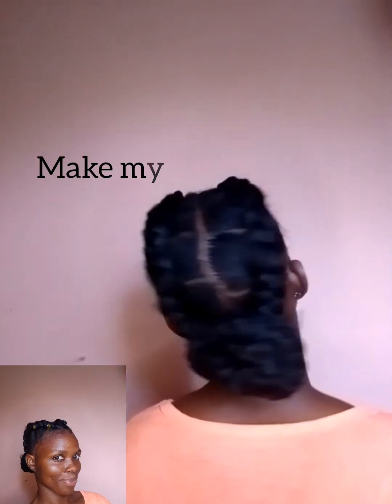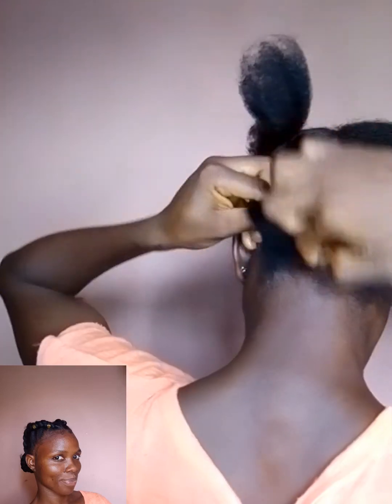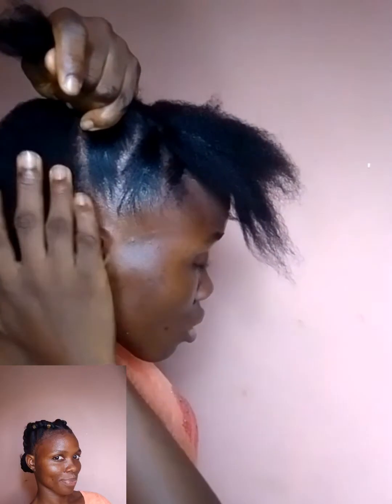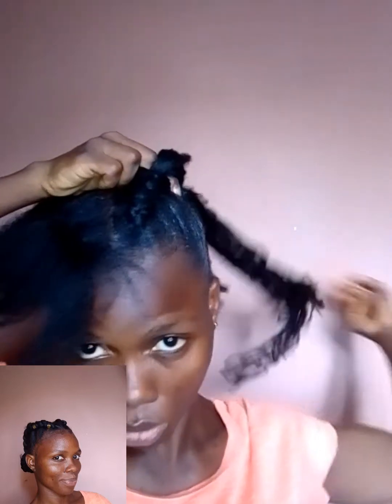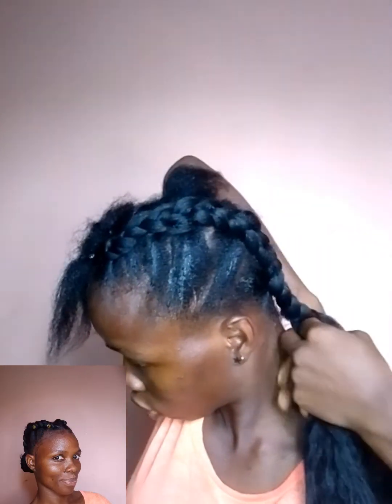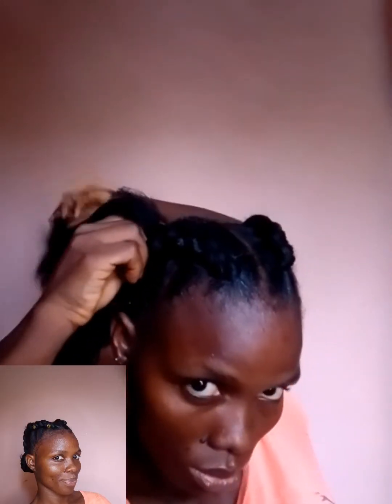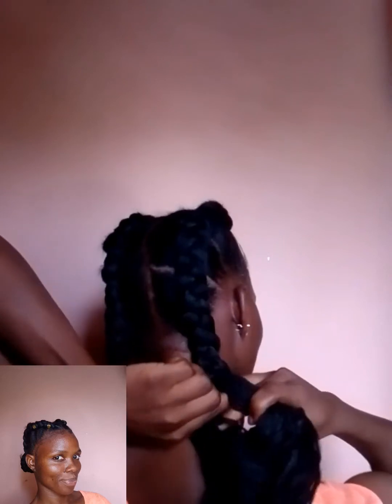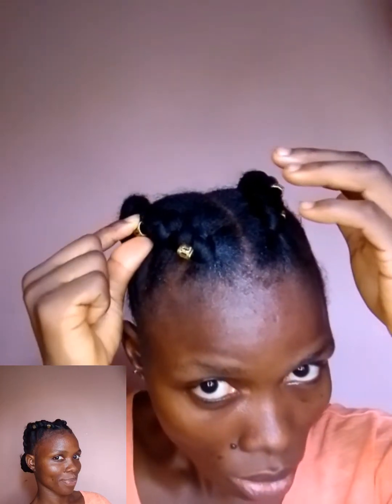Quick and Easy Elegant Hairstyles for Natural Hair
This one skill has saved me a lot of money and headaches.

 What's your one biggest flex?